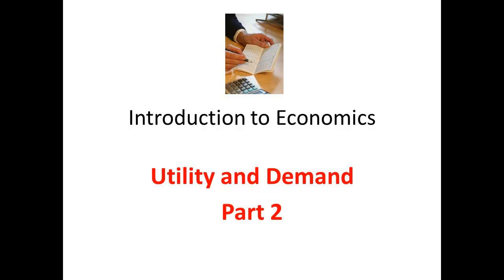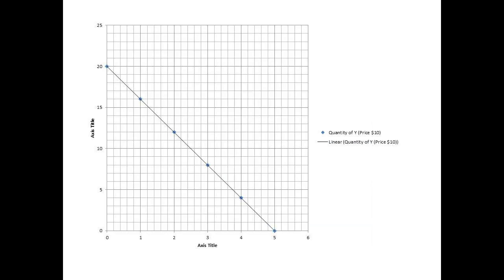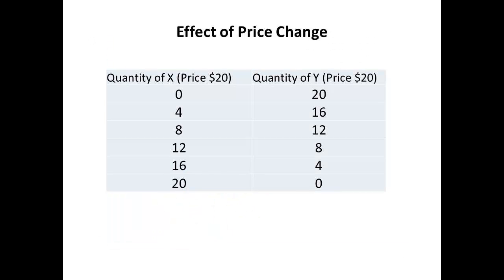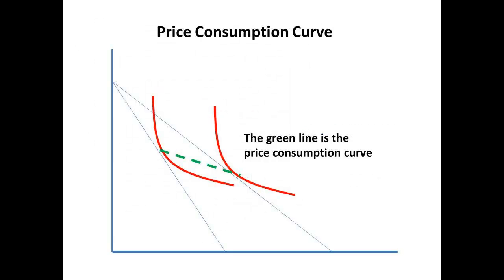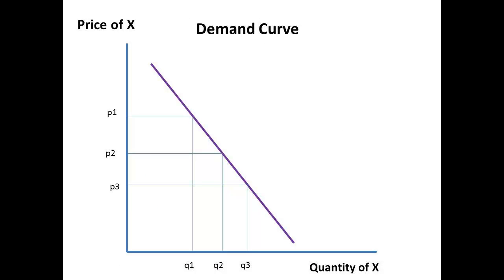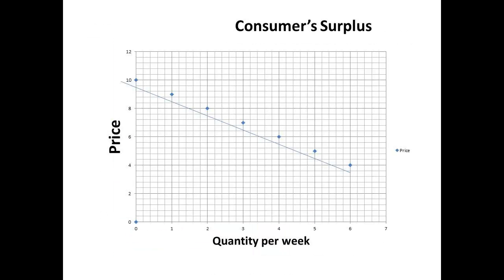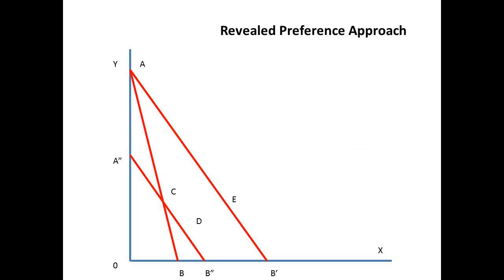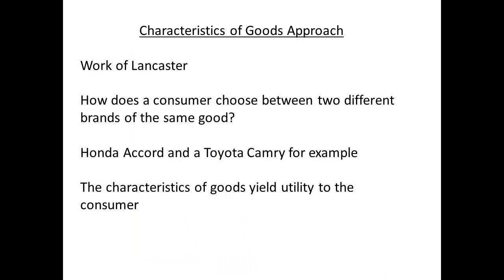Utility and demand Part 2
Budget lines and Price consumption